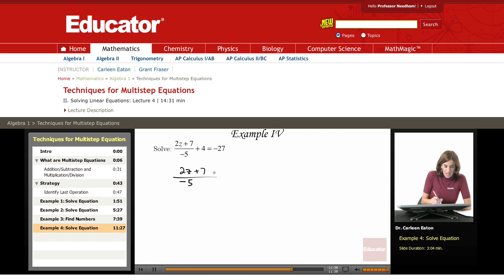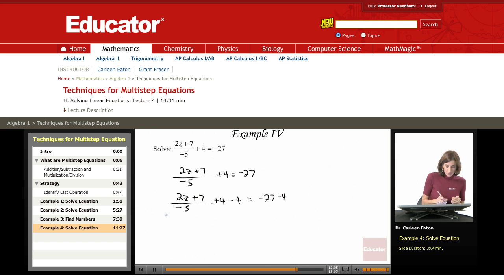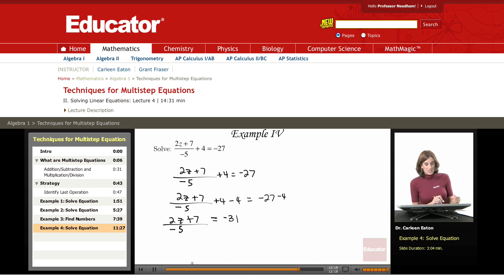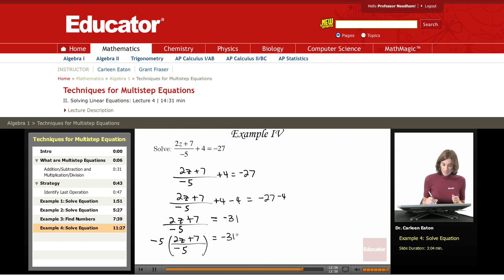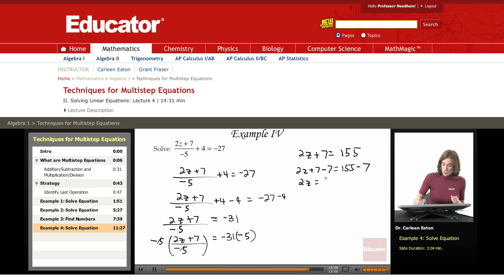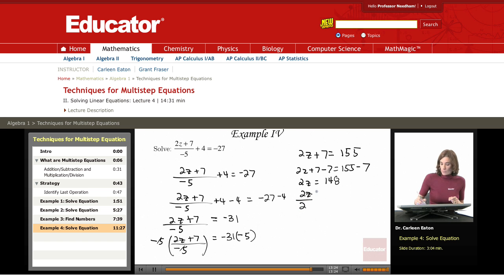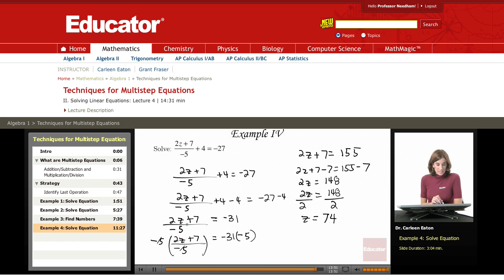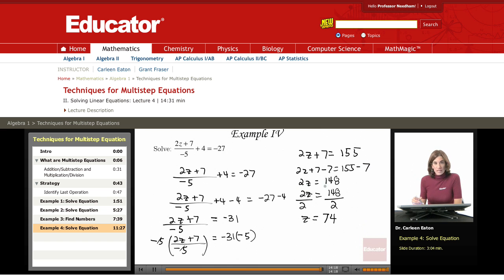Algebra: Multistep Equation Techniques